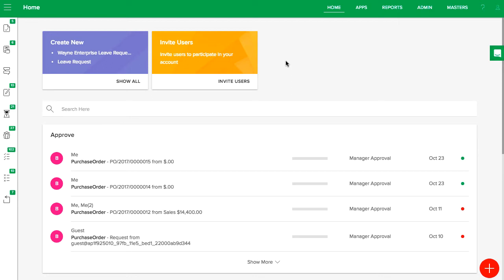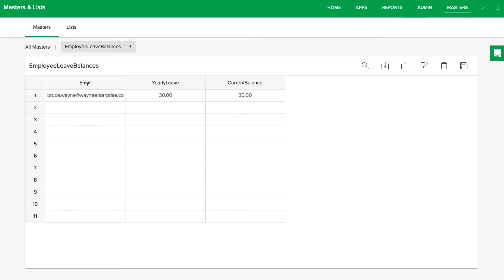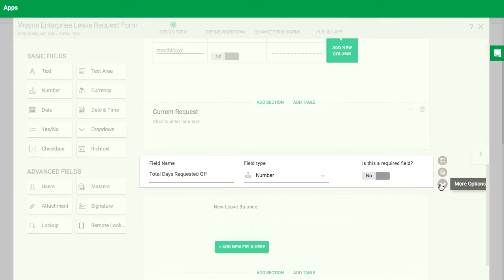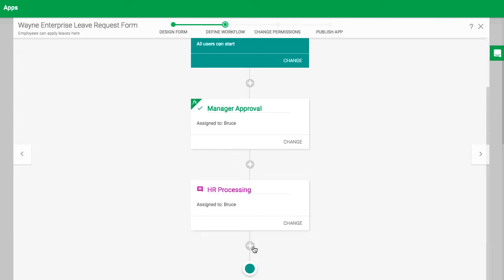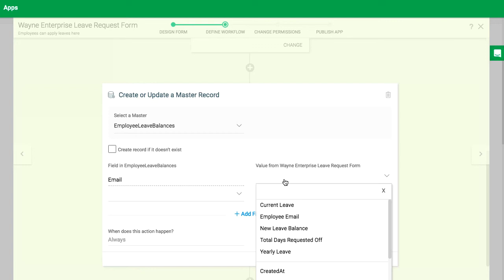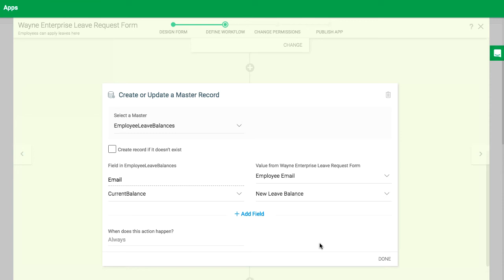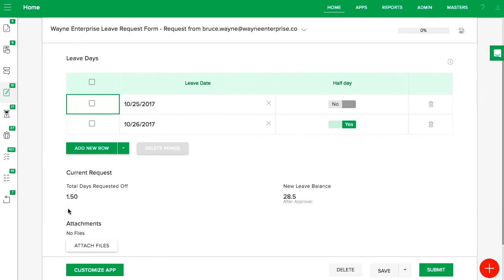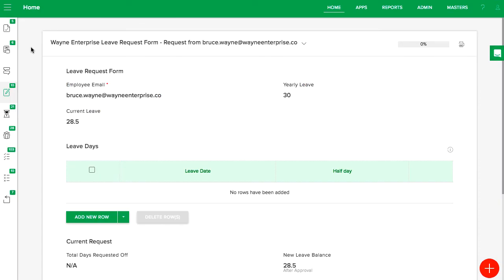Create or Update a Master Record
How to update data in your master as a part of a workflow